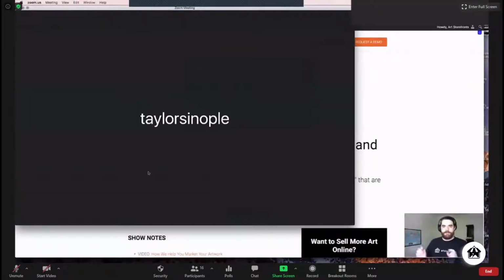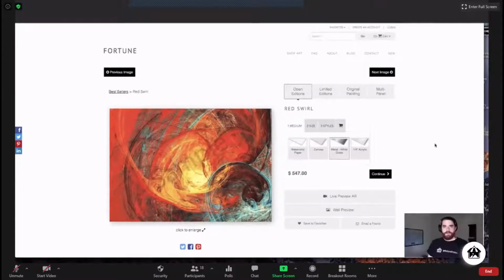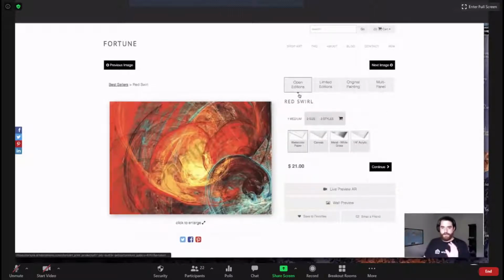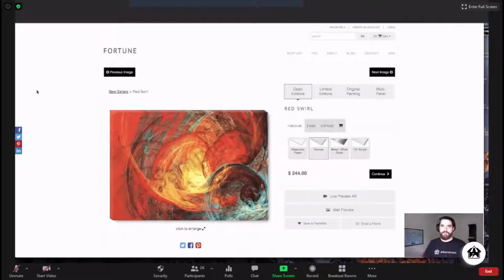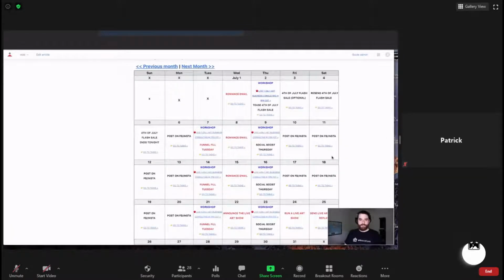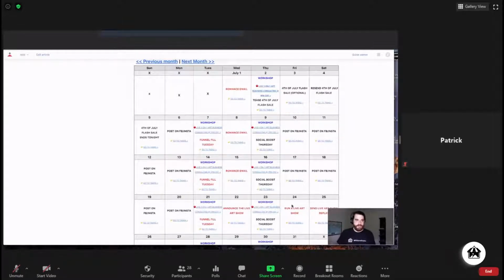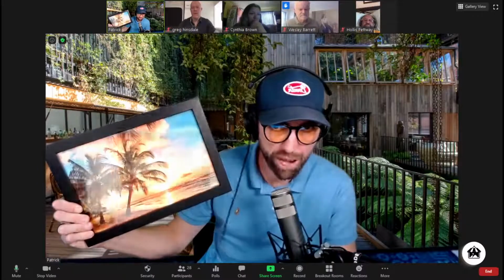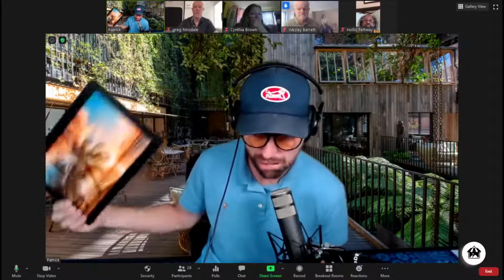Art Business Workshops: What we do and your questions live